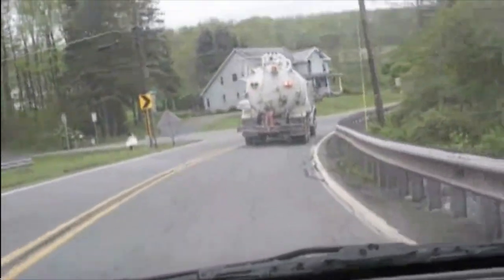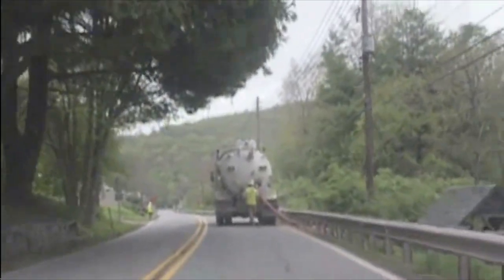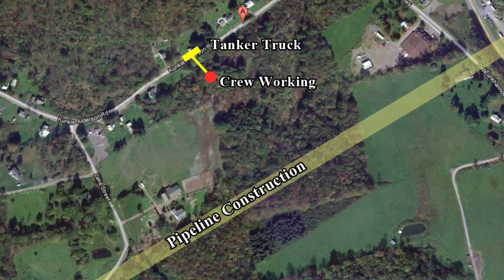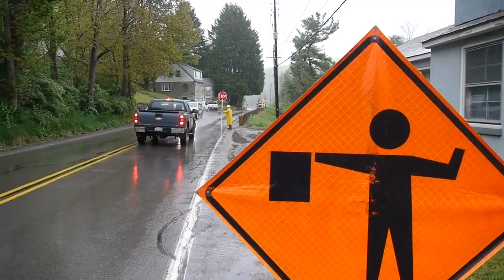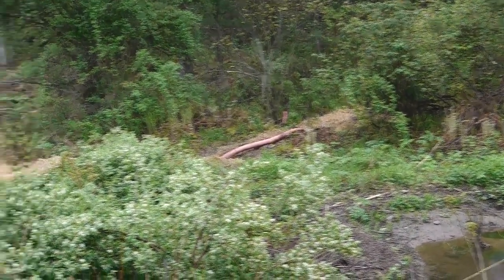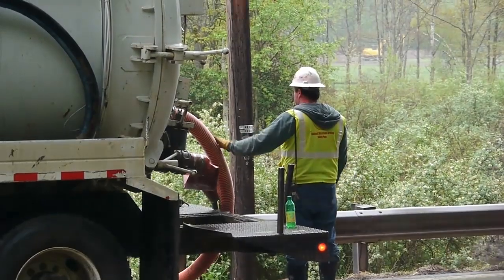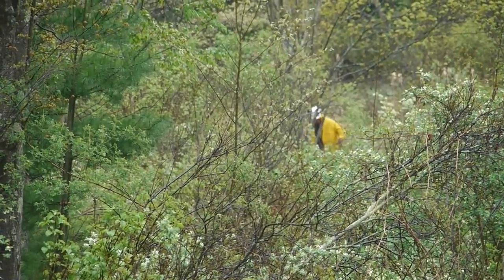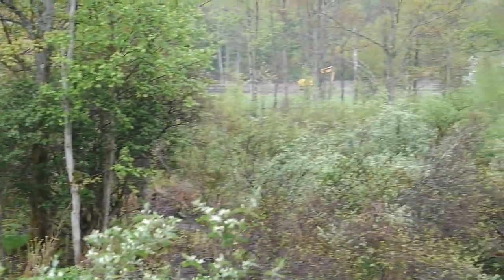Luzerne County Gas Pipeline Mud Blowout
This drilling mud blowout is .2 miles behind Kunkle Motors of Route 309 in Dallas Township Pennsylvania. The entire list of Pennsylvania water contaminations from fracking.